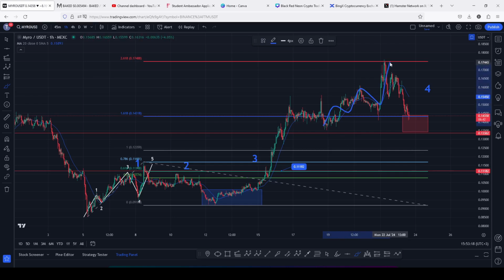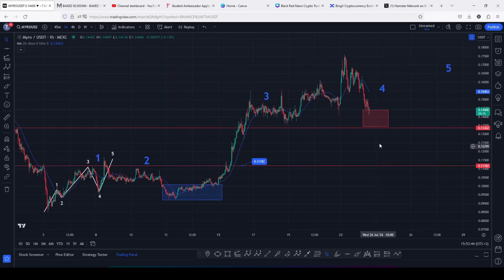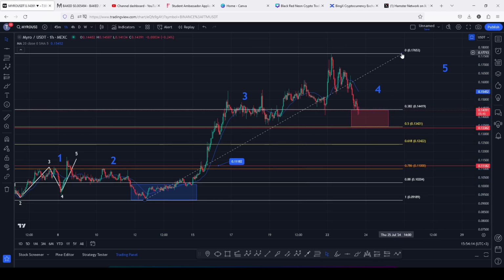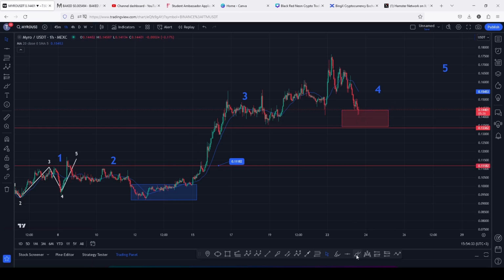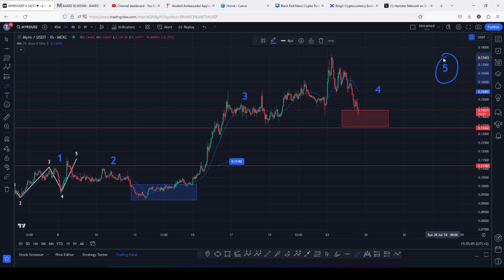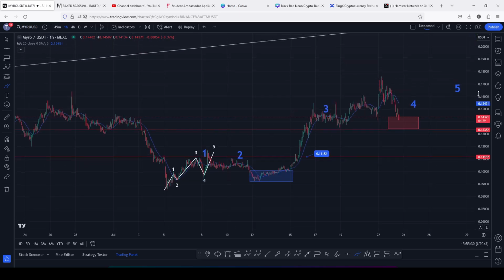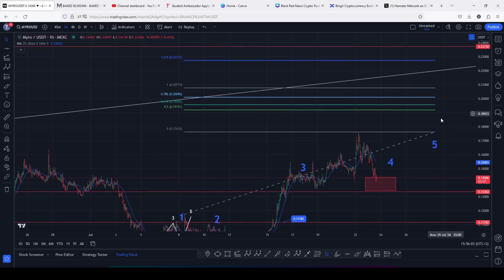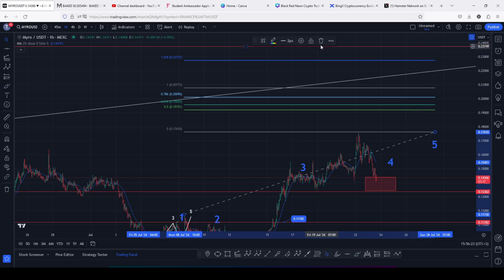🔥MYRO NEXT MOVE WILL NEVER SEE THESE PRICES AGAIN [NEXT TARGETS]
MYRO NEXT MOVE WILL MELT FACES [HERE IS WHY] NEXT TARGETS!!